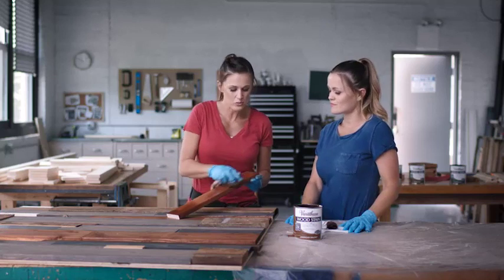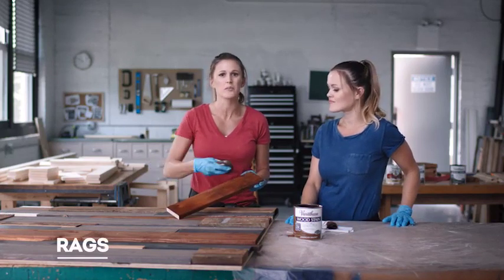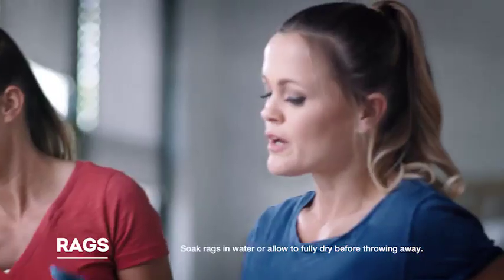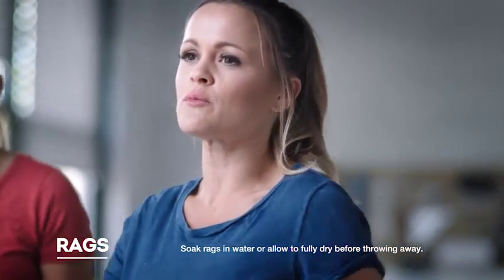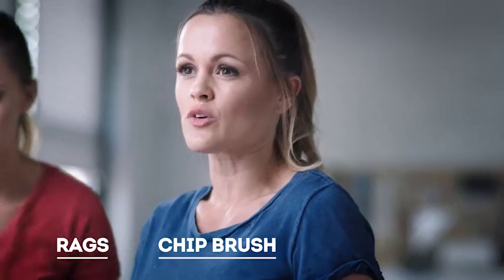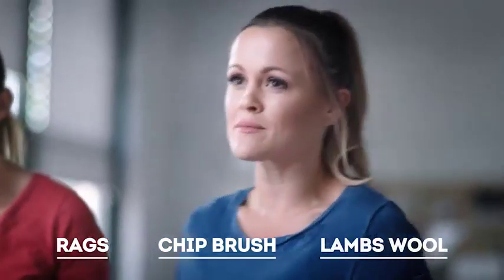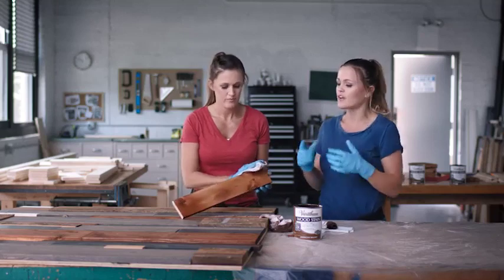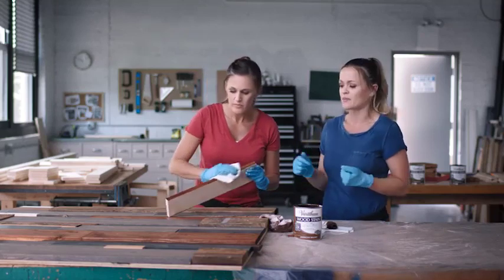Varathane Master Series Wood Stain Tips by Shanty 2 Chic